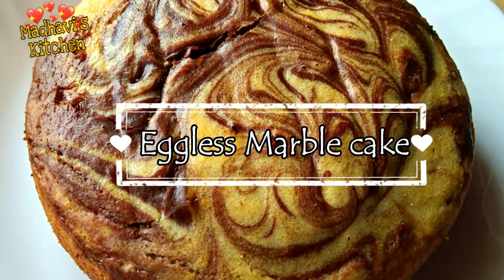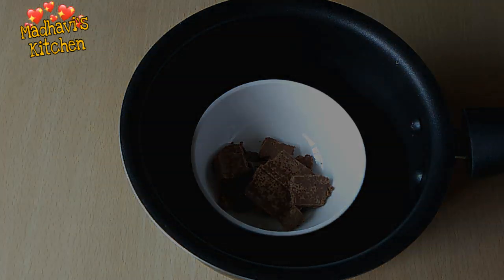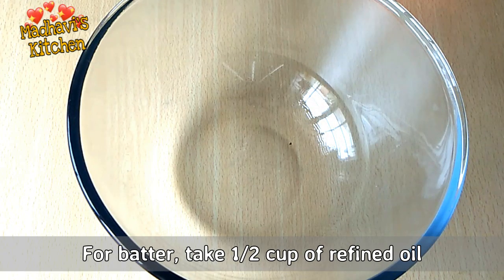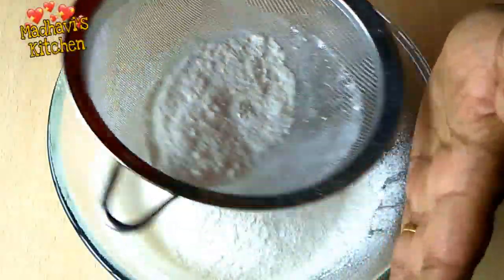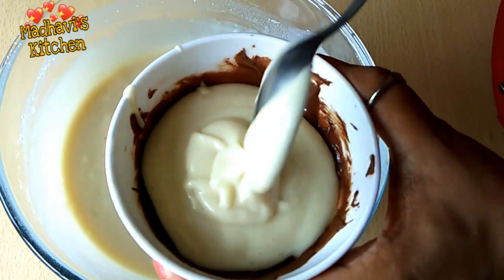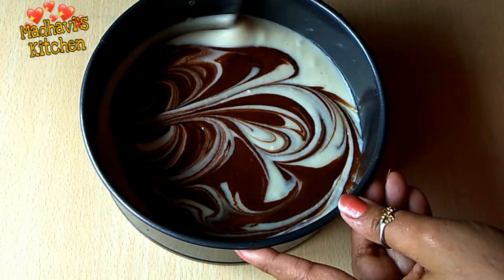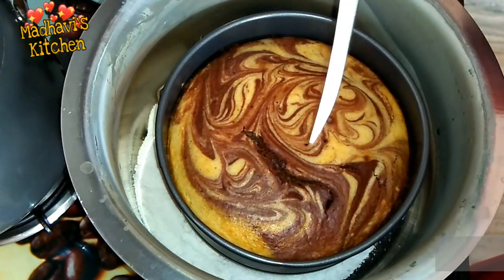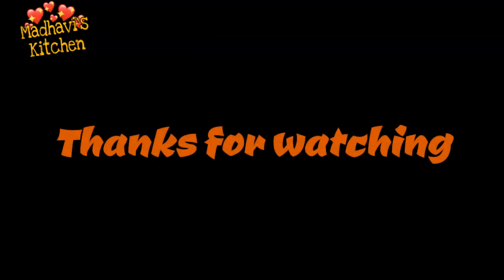Marble Cake | Eggless Spongy Marble Cake recipe | No cocoa powder, no oven, no condensed milk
Marble Cake / Eggless Spongy Marble Cake / How to make Choco marble cake

Aaj main ye cake bana rahi hoon Eggless marble cake, jo bina ande, bina condensed milk, bina oven aur bina cocoa powder ke bana hai. ye cake bahut swadisht aur beautiful banta hai. to ise jarur try karen aur enjoy karen.

Today i am making Eggless marble cake for you all. This cake has no egg, no butter, no condensed milk, no cocoa powder and this is bake in pan without oven.
This cake comes out so spongy and fluffy. This cake needs no icing as it looks so beautiful. Do try this delicious and simple cake whenever you crave for a cake and i am sure you all will love it.

~Ingredients~

Measuring cup used is of 200ml

Maida- 1 and 1/2 cup
Powdered sugar- 1/2 cup
Refined oil- 1/2 cup
Vanilla essense- 1 tsp
Baking powder- 1 tbsp
Milk- 1 cup and 1 tbsp
Dairy milk chocolate- 2 of Rs.20 each
Cake tin- 8"
Chocolate sauce for decoration

~Process~

*Grease a cake tin.
*Preheat a deep pan with 2 bowls of salt.
*Take out dairy milk in a bowl and melt it by keeping the bowl in hot water for a while.
*Mix oil, sugar and vanilla essence in a mixing bowl.
*Sieve and add maida and baking powder in the mixing bowl.
*Make a smooth batter by adding little milk at a time.
*Take 5 tbsp of batter and mix with the melted dairymilk chocolate.
*Now pour white batter in the grease cake tin.
*Pour chocolate batter on top of the white batter.
*Swirl a knife or a tooth pick and make a marble design on the cake.
*Put the cake tin in the preheated pan.
*Bake for about 30 minutes on slow to medium flame.
*If you are baking in an oven, bake it at 180 degrees for 30- 35 minutes.
*Check with a knife, if it comes out clean, the cake is done.
*If not, bake the cake for 5 minutes more.
*Once done, take out the cake tin and let the cake cool down.
*Demold the cake and the super beautiful marble cake is ready to enjoy.
*Decorate with chocolate sauce and serve.

marble cake, marble cake banane ki vidhi eggless marble cake marcle cake without oven no cocoa powder cake marble cake recipe, marble cake without condensed milk soft spongy cake without oven, easy simple cake recipe